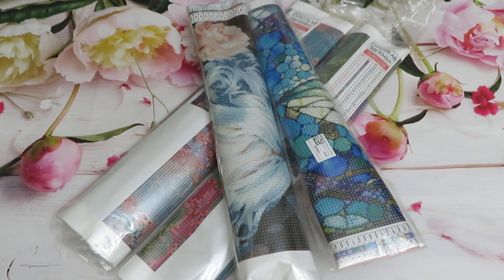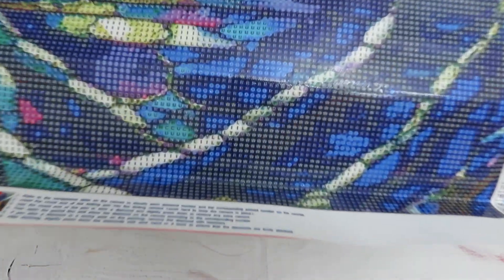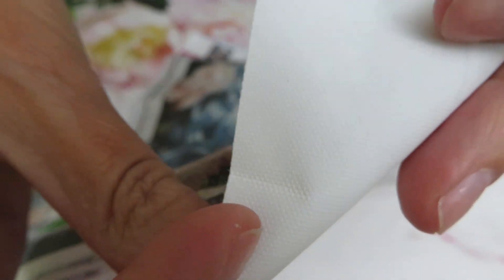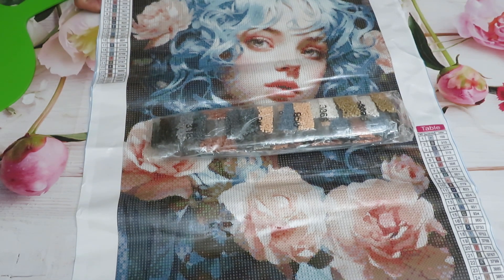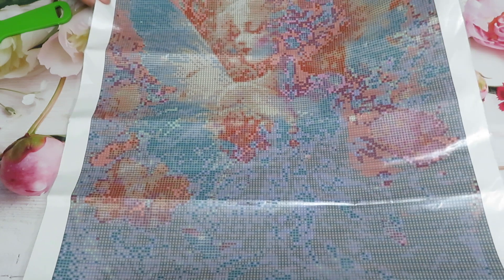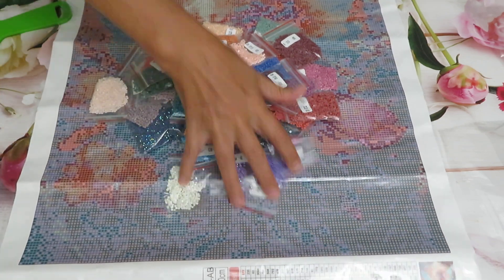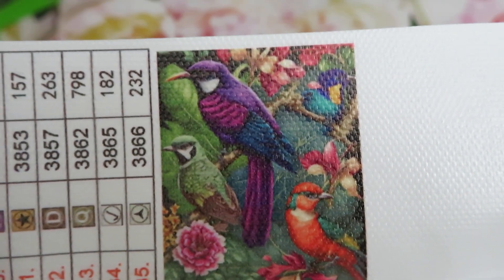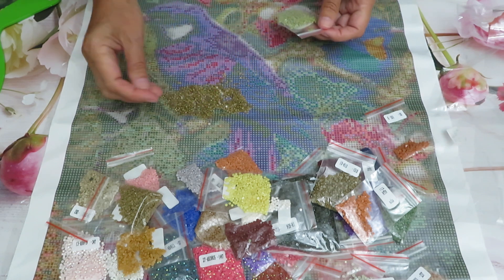Fansells 4 Diamond Painting Canvases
DISCOUT CODES:
ARTDOT -  NAT10
COODEALS - Coodeals5OFF
FANSELLS - season5off
DPCLUBS  NAT15OFF
EVERYDAYECRAFTS - Love10OFF
FGNORMAL - Nataliya12
Craftsyart - NATALIYA6%OFF